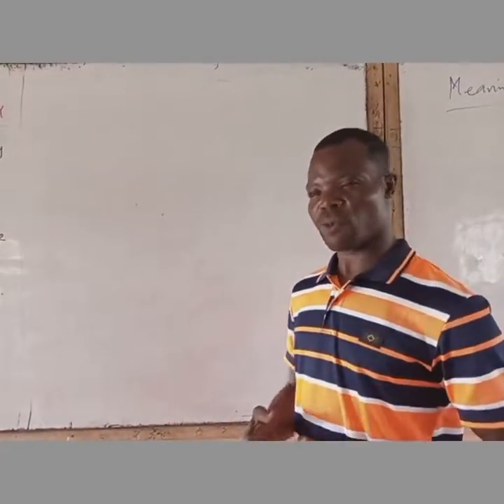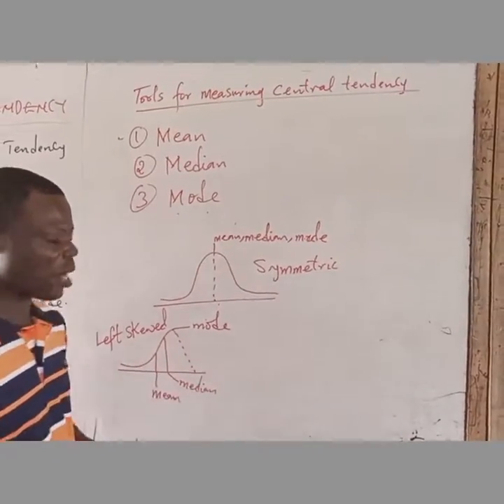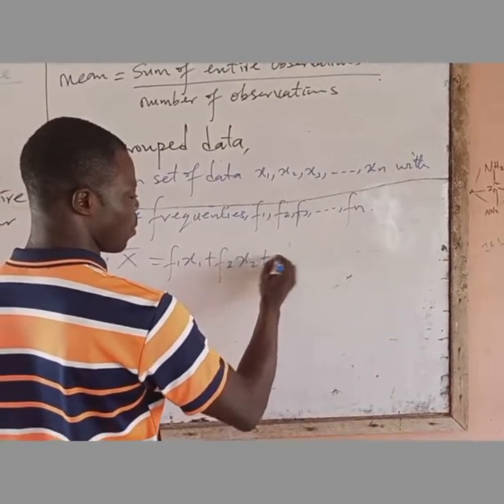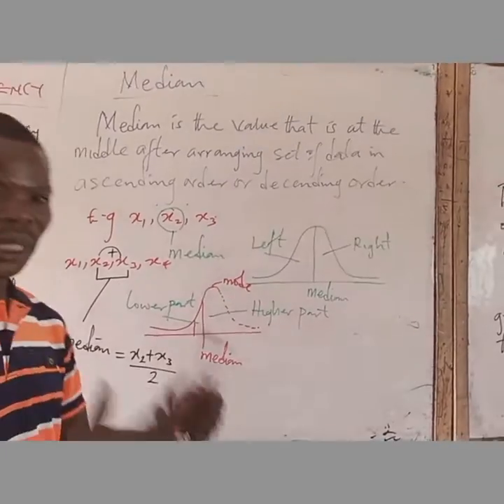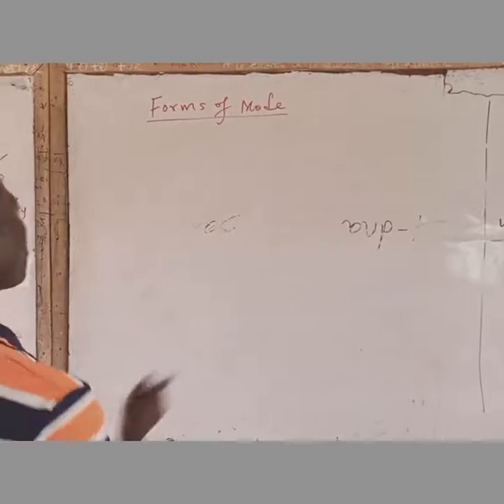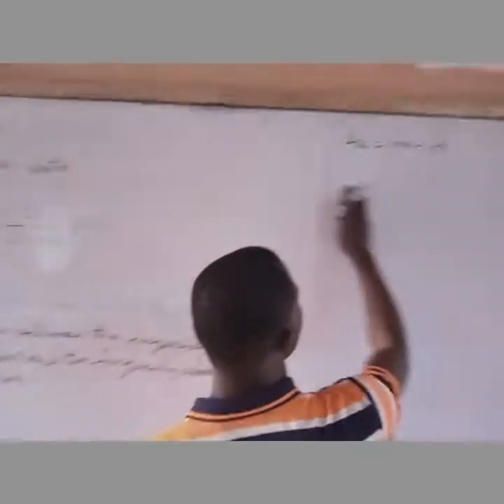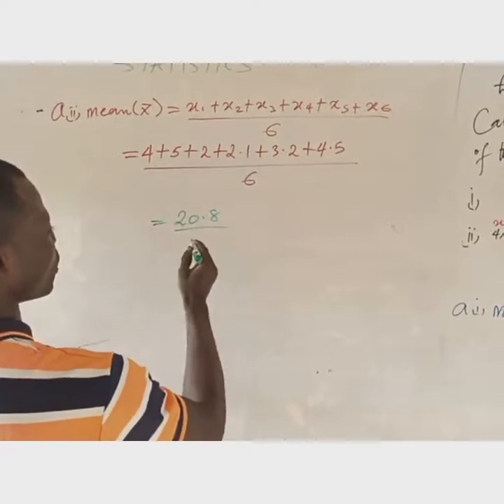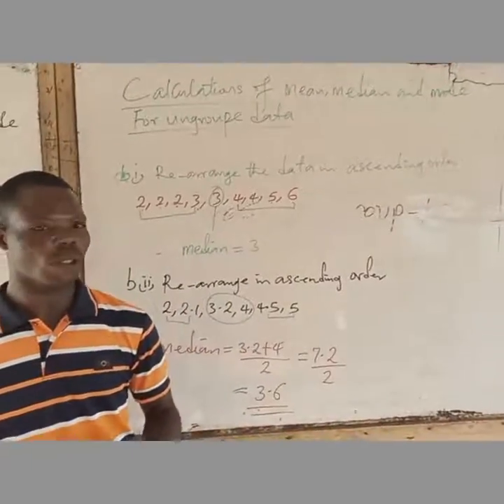Measure of central Tendency,Mean,Median and Mode Part 1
Please, click on the link to eat the conclusion part of the video,mean,median and mode of grouped data.